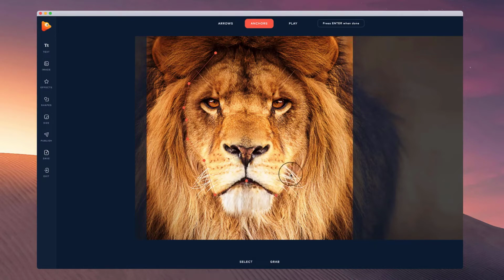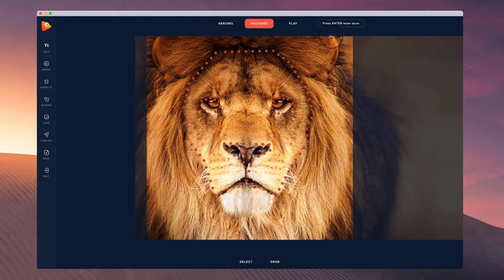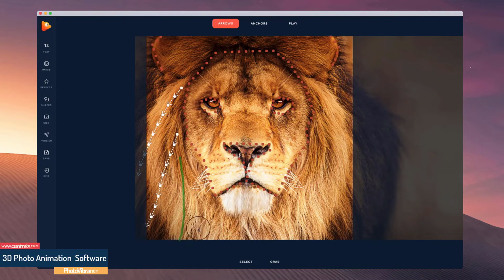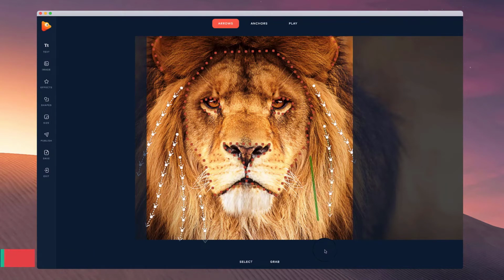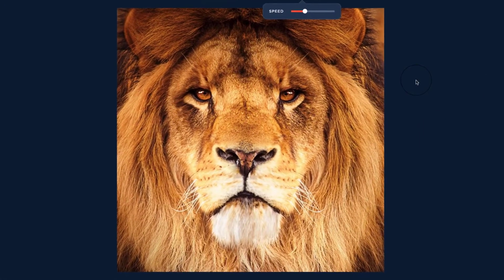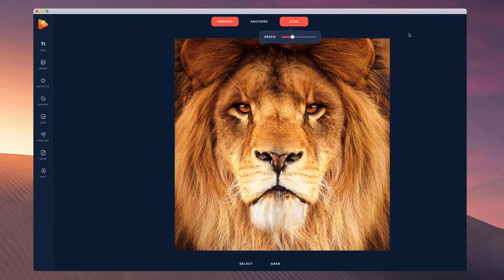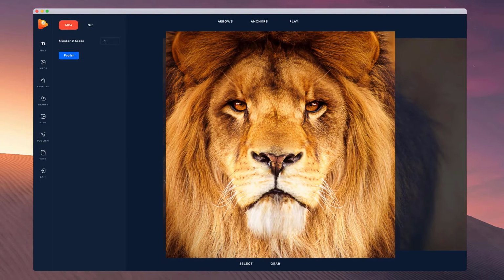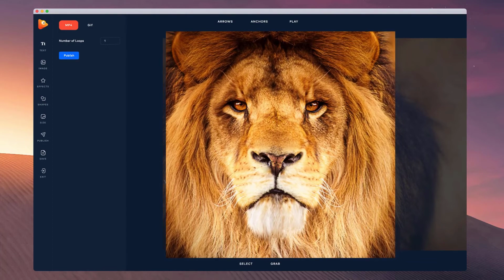Animating Hair or Fur in PhotoVibrance | Magic Motion effects | Photo Animation Software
Download and try PhotoVibrance today!

Available for download on Windows and macOS systems.

In this tutorial, we'll add moving effects on a lions face

After importing the image, click on Anchors and choose Path.

Draw a path on the lions' eyes, nose, and face to isolate them. Making sure to press Enter when adding each path.

Now click Arrows and click Path.

Finally, draw arrow paths on the face and mane.

-- WHAT IS PHOTO VIBRANCE --

PhotoVibrance is a desktop software app for creating moving images and 3D effects. Available for download on Windows and macOS systems, makes it easy for everyone to transform static images into moving motion pictures that get attention. Great for driving traffic from social media.